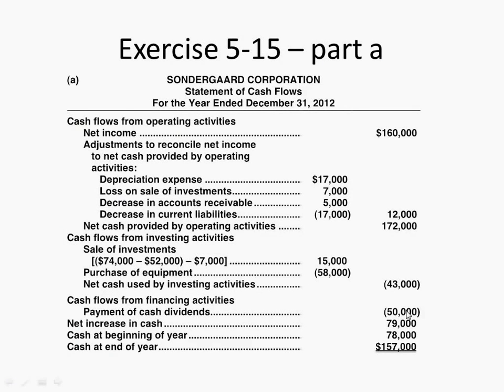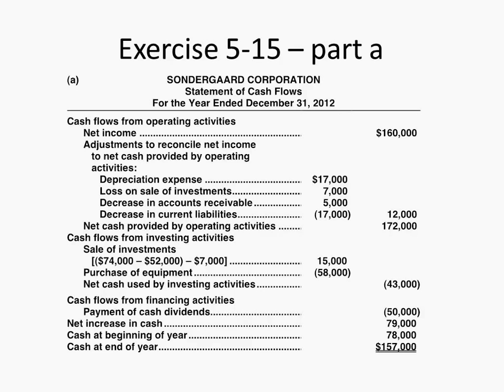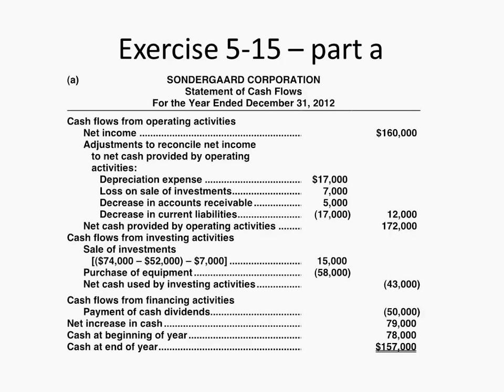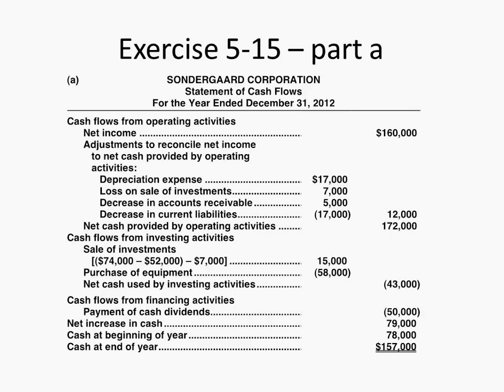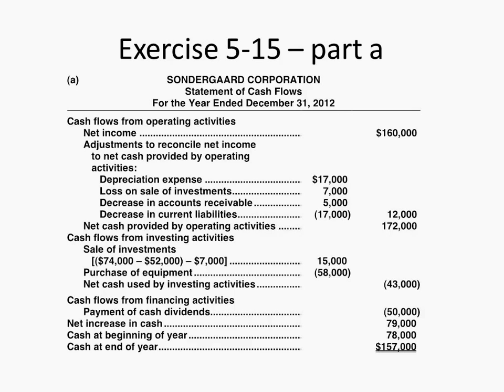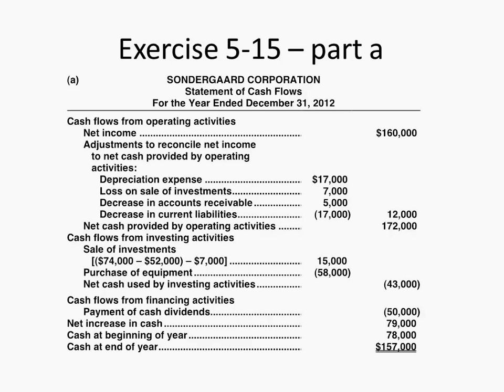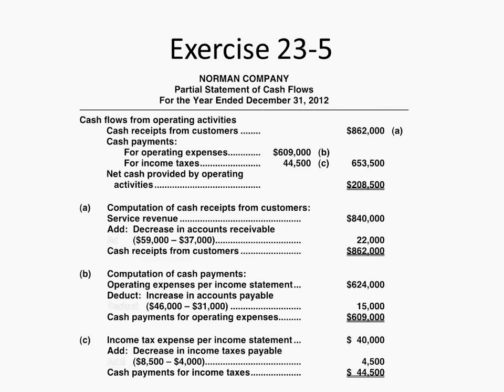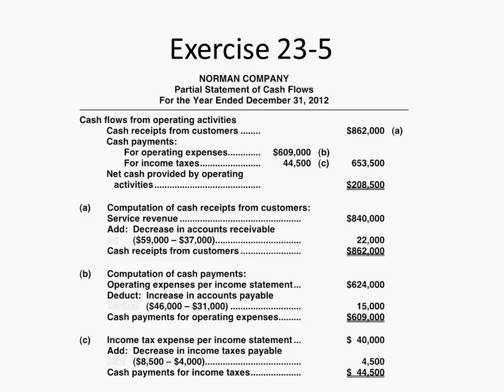Statement of Cash Flow Exercise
Course Summary

Advanced application of accounting principles to the accounting and reporting of asset, liability, and equity accounts and financial statements. Includes coverage of professional pronouncements related to proper reporting and disclosure of financial information. The conceptual framework of accounting, current and noncurrent assets and liabilities, stockholders' equity, leases, pensions, earnings per share, deferred taxes, and stock options are included.